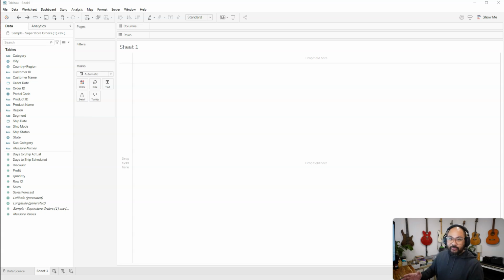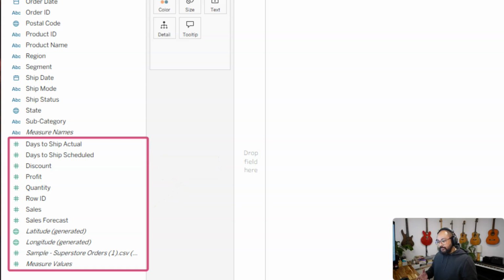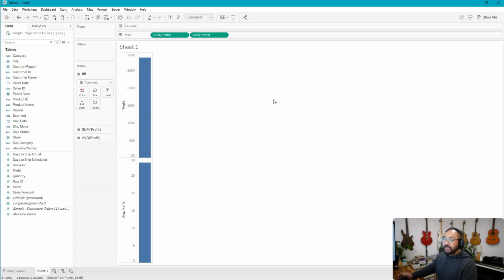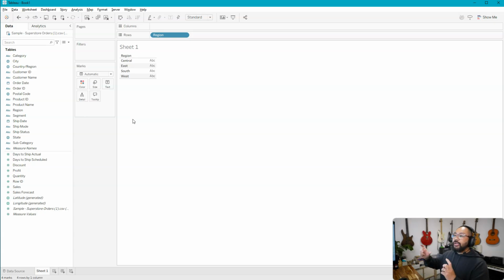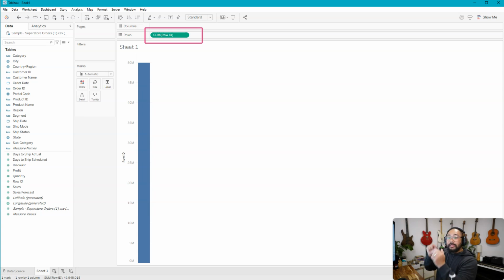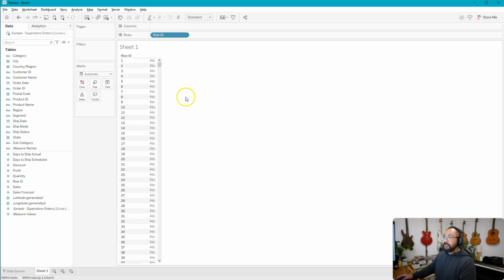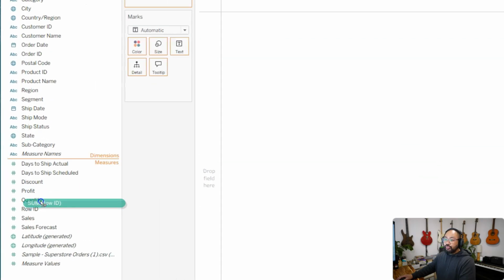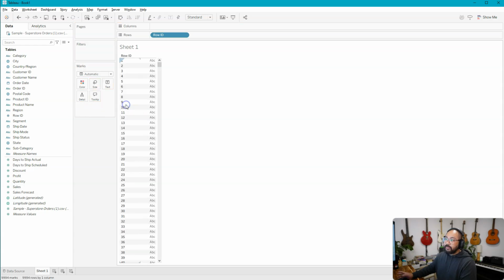DIMENSIONS and MEASURES Explained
📺 VIDEO OVERVIEW
Understanding the difference between Dimensions and Measures is one of the most important foundations in Tableau. In this video, I break everything down in simple language so beginners and non-data people can finally understand how Tableau thinks about data.

Dimensions are your categories. They describe things: Customer Name, Product, Country, Region, Date. They slice, group, and divide your data. Tableau uses Dimensions to structure your view — they decide the “labels” and how your chart is organised.

Measures are your numbers. They’re fields you can add, average, sum, or calculate: Sales, Quantity, Profit, Budget, Revenue. Tableau aggregates Measures automatically, which is why Measures create the height, length, or size of your charts.

In this video, you’ll learn:
 - What Dimensions and Measures actually mean
 - How Tableau treats them differently
 - Why mixing them up leads to confusing or incorrect charts
 - Real examples you’ll use in every dashboard you build

My mission is to help non-data people break into analytics and develop strong fundamentals so they can build confidence, create better dashboards, and land their first data job.

1️⃣ Tableau Ecosystem Explained – Understand Desktop, Prep & Cloud like a real analyst

2️⃣ Breaking Into Data Analytics (No Degree) – How career-changers actually get hired

3️⃣ Data Storytelling Using Tableau – Turn charts into insights stakeholders trust

4️⃣ SQL for Beginners – Core SQL used daily by professional data analysts